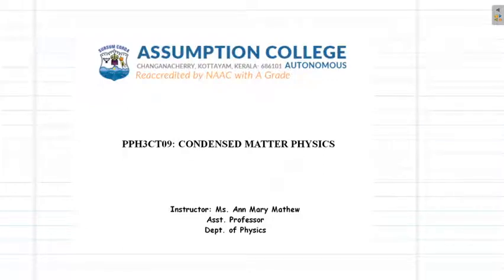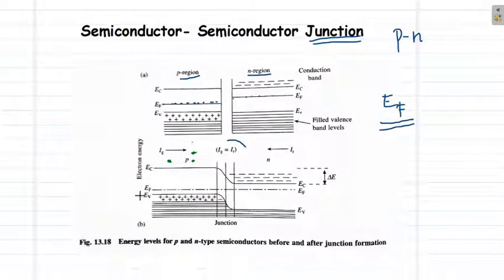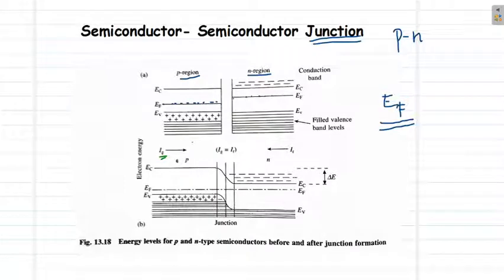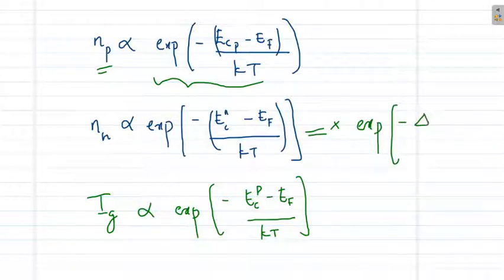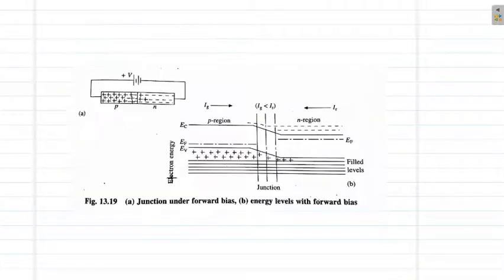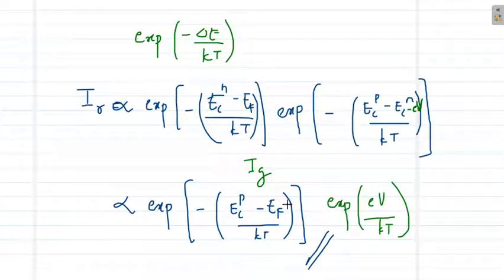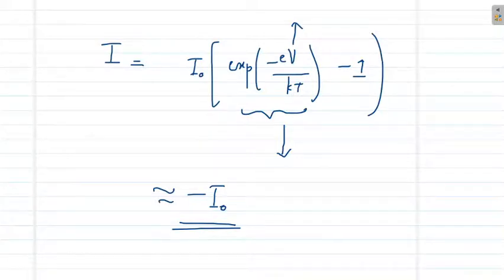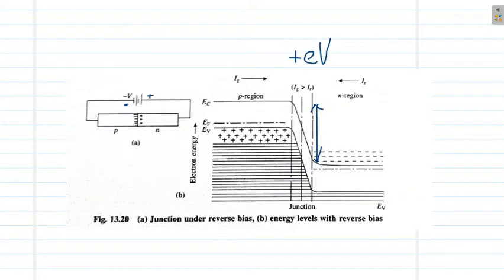Semiconductor- Semiconductor Junction | Junction Properties